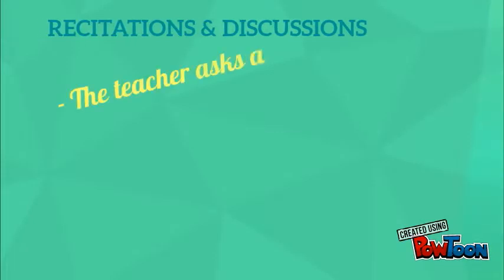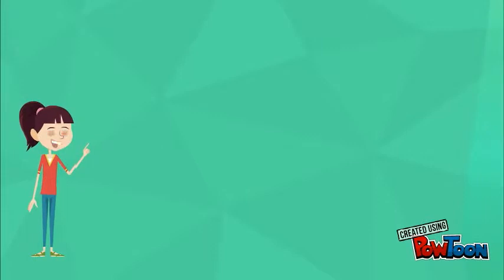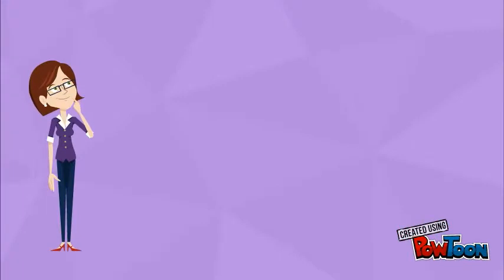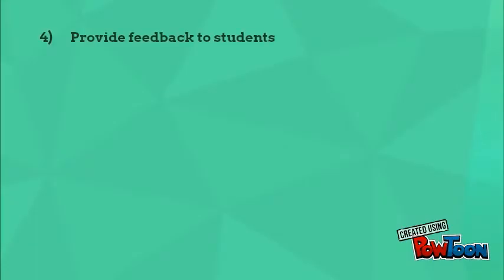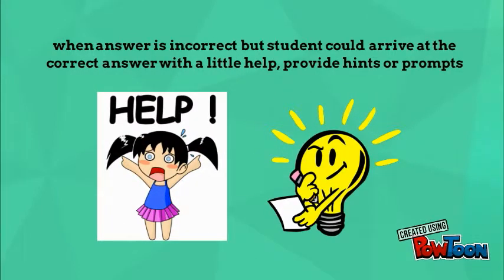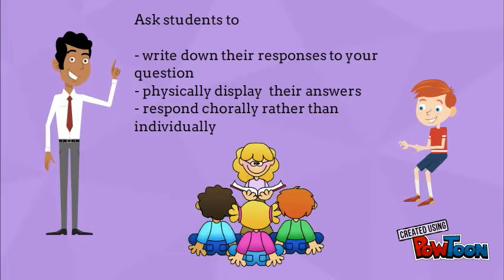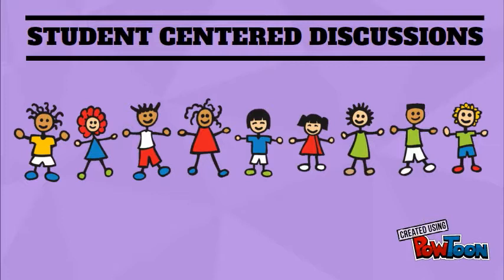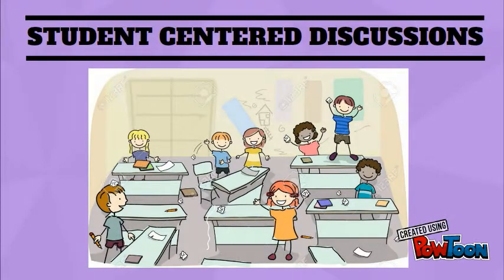EDS 304 - Managing Recitation and Discussion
EDS 304. Classroom management. METU-- Created using PowToon -- Free sign up -- Create animated videos and animated presentations for free.  PowToon is a free tool that allows you to develop cool animated clips and animated presentations for your website, office meeting, sales pitch, nonprofit fundraiser, product launch, video resume, or anything else you could use an animated explainer video. PowToon's animation templates help you create animated presentations and animated explainer videos from scratch.  Anyone can produce awesome animations quickly with PowToon, without the cost or hassle other professional animation services require.